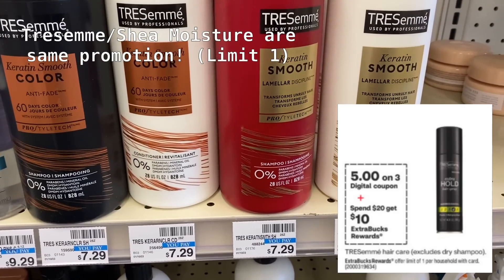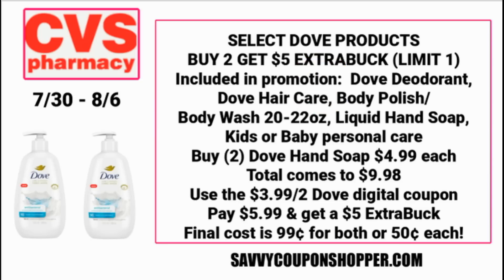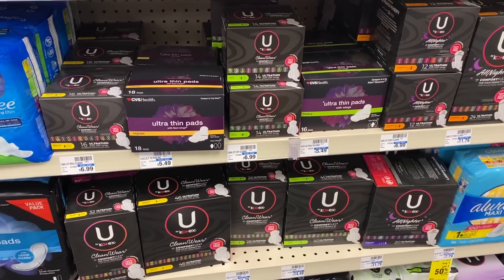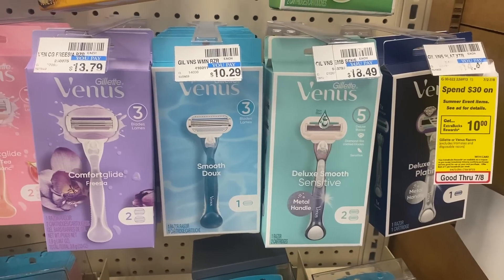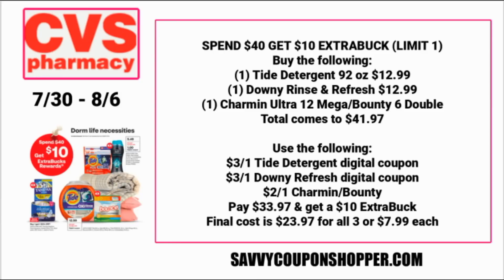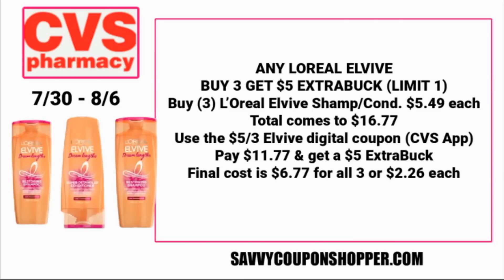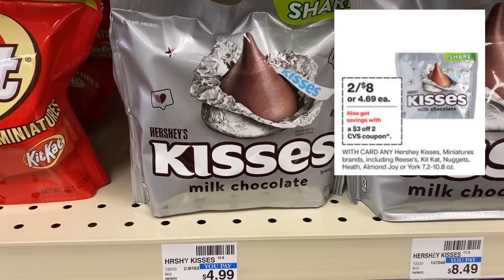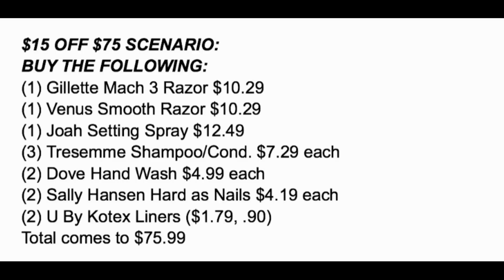CVS BEST DEALS (7/30 - 8/5) | Dove/Tresemme/Venus Razors & More!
These coupon deals are valid at CVS the week of 7/30 - 8/5.  Keep in mind that prices per product can vary per store.

Love & hugs. Luellen ❤️💜💛💚💙

Write to me...I would love to hear from you:

Please write to me at:

1147 Brook Forest Avenue #23